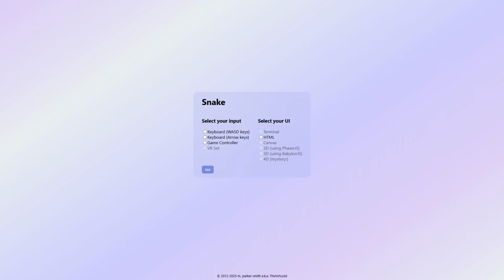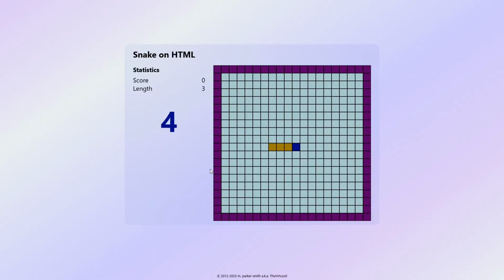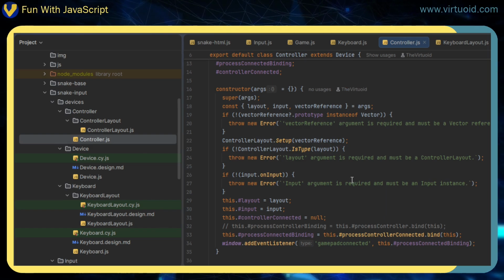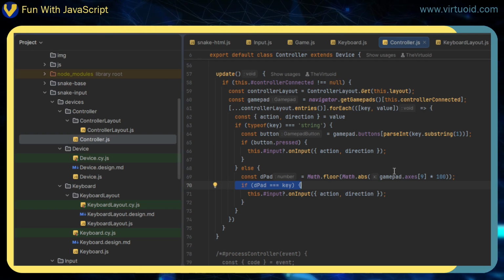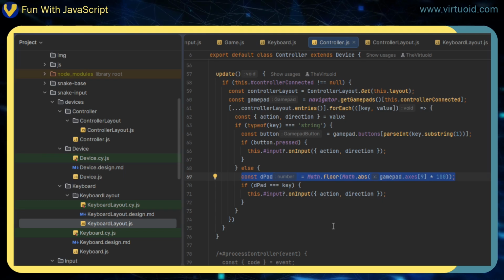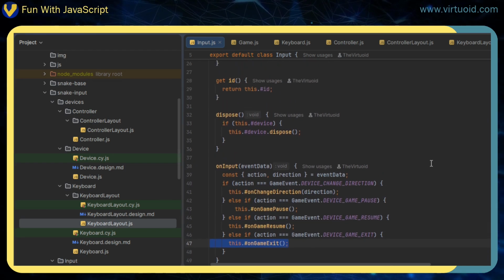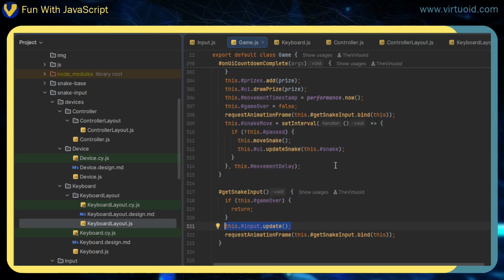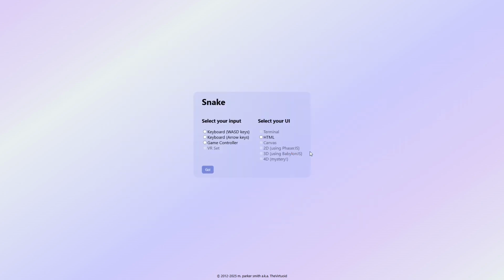Forget the keyboard. Use your game controller!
Hello, all my JavaScript friends! While I work on the videos for the Factory game, I thought I'd knock out the another video on the Snake game. We left with only implementing the Keyboard and HTML output. Now - we're adding a game controller. And it was VERY easy. Check it out!

Pixel Monsters!